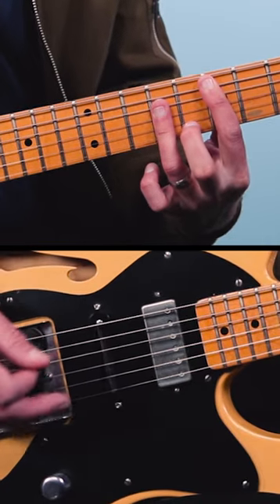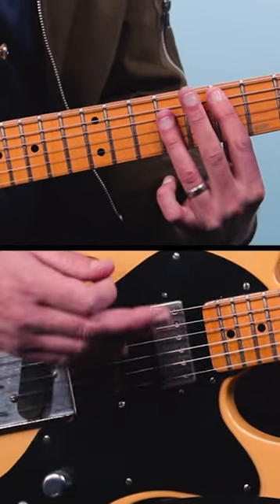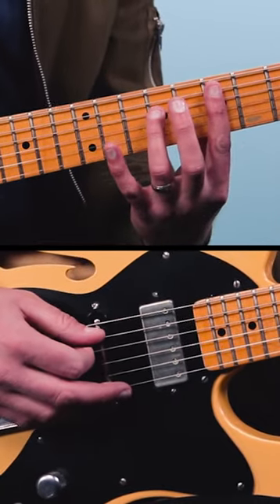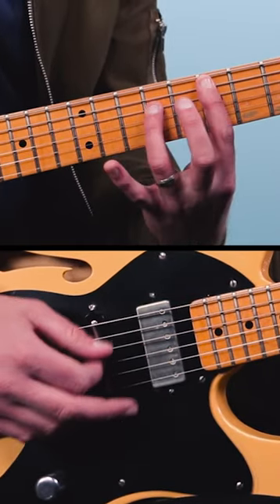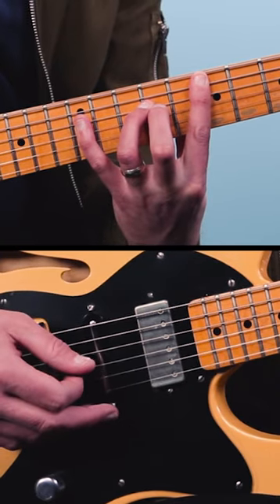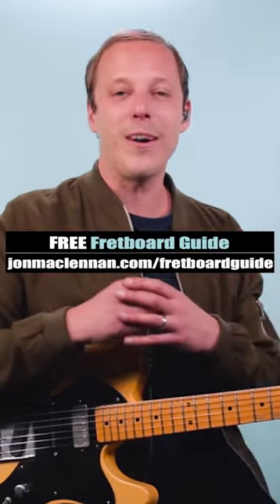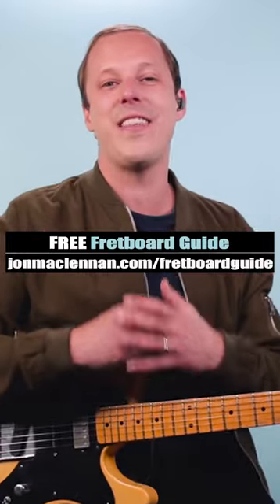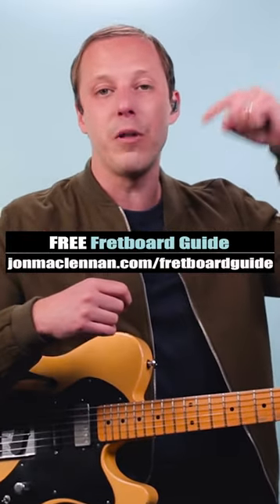Born To Be Wild Riff Explained In Less Than 60 Secs